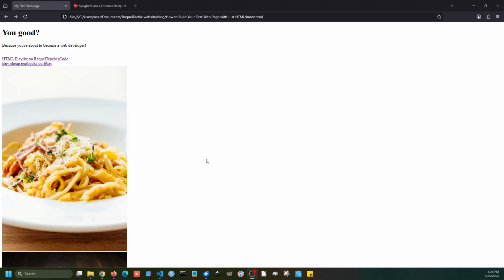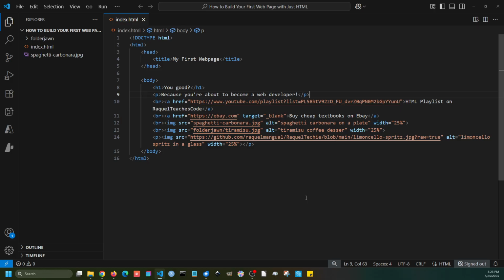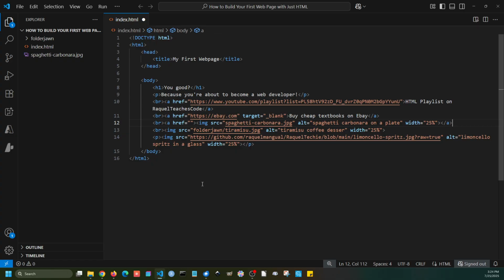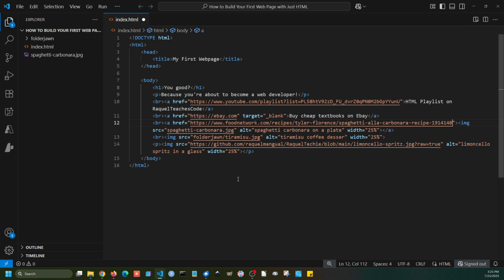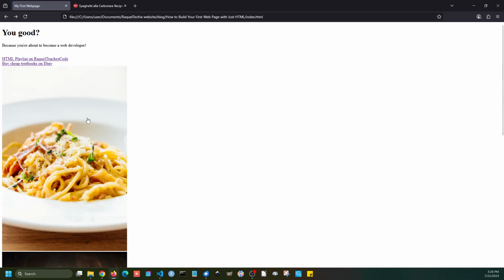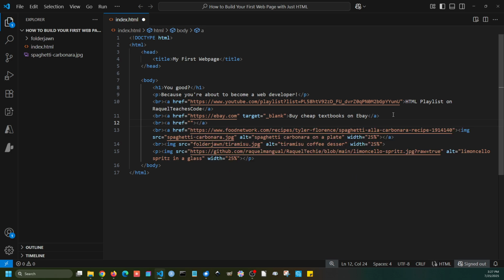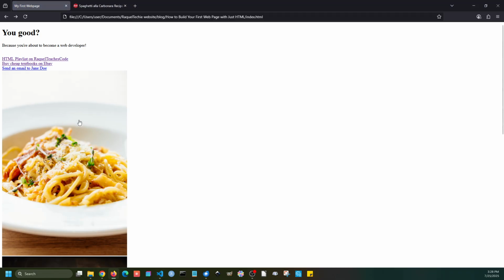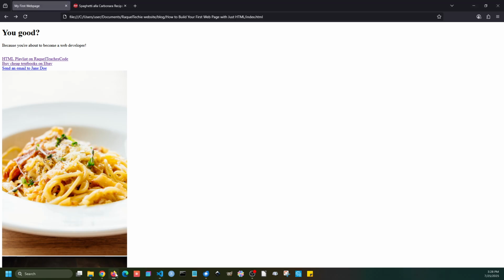HTML - Links: image and email links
Learn how to turn an image into a clickable link, and create email links to send messages.